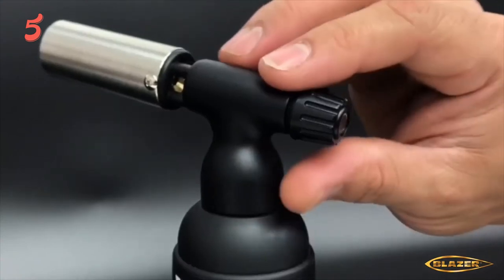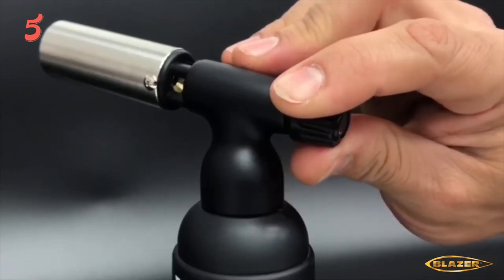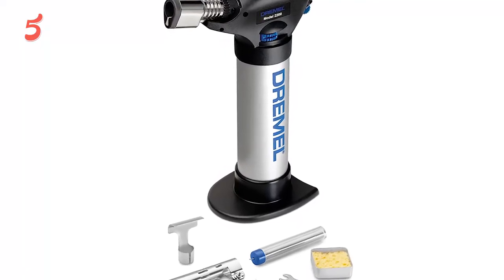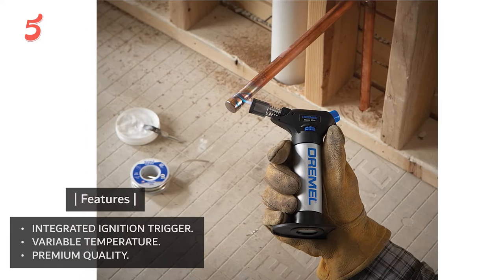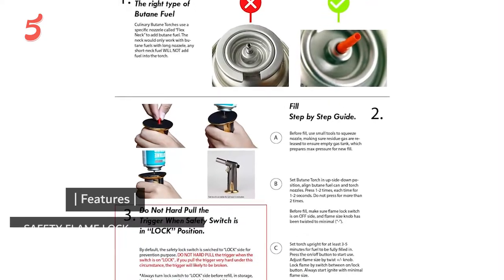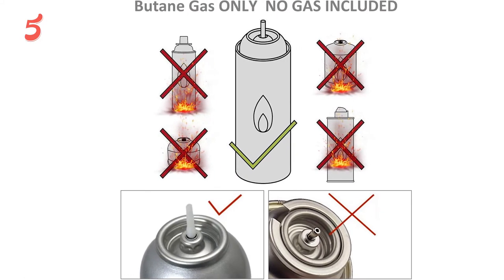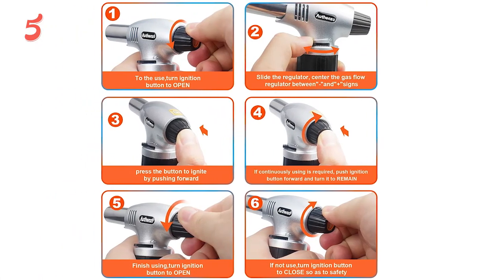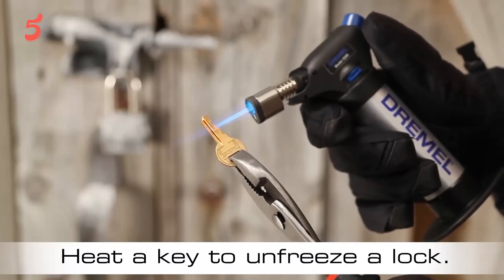Best Butane Torch - Top Butane Torch Review in 2021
The Best Butane Torch in 2021. Here is the list of Best Butane Torch in 2021 with the price. This list is specially presented by The 5 Best experts.

Find out which is the top Best Butane Torch for you and your budget. We've rounded up the five Best Butane Torch above here. Check out products related to the Best Butane Torch and see the review of these products what customers say about the Best Butane Torch products on the youtube channel (The 5 Best).

#​BestButaneTorch